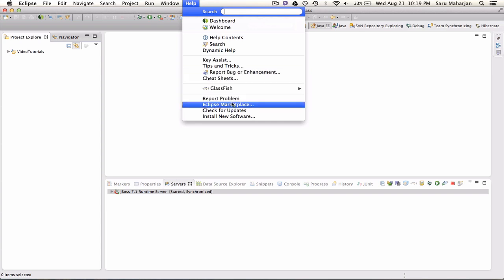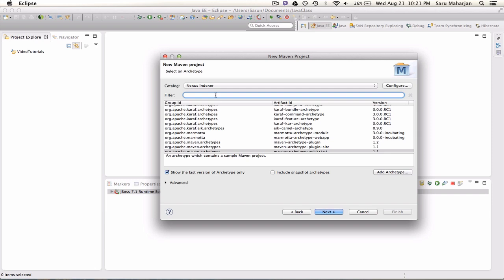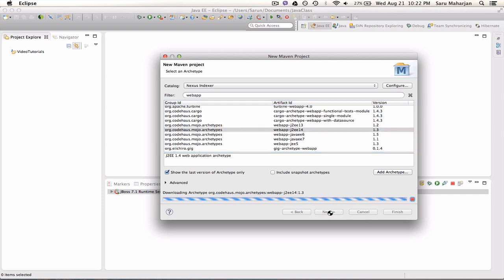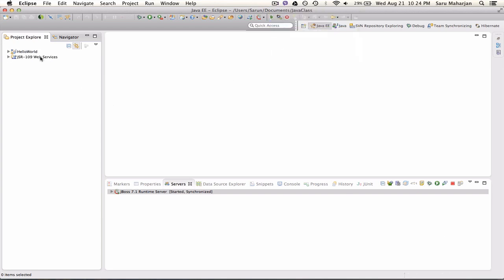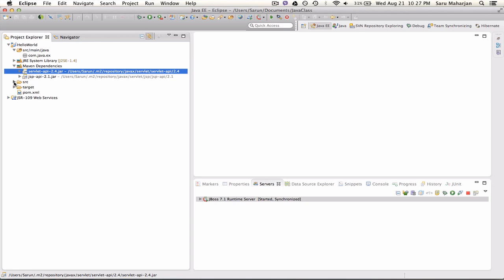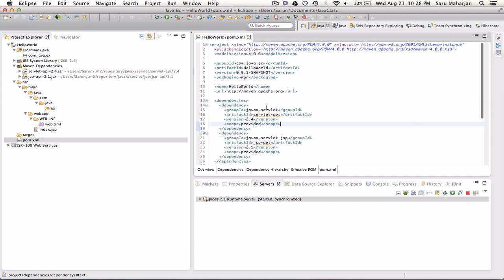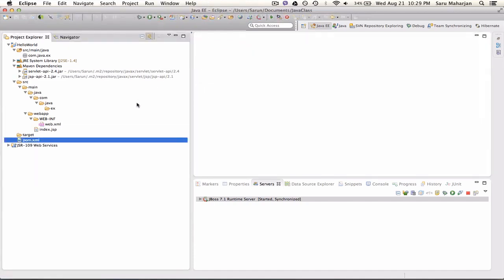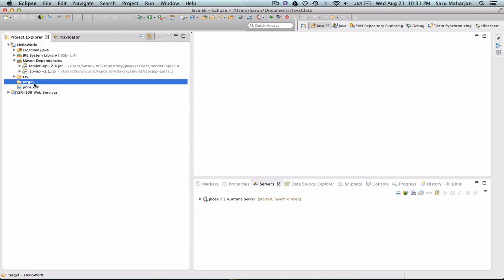1. Maven Tutorial: How to create a maven project using Eclipse Maven plugin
maven